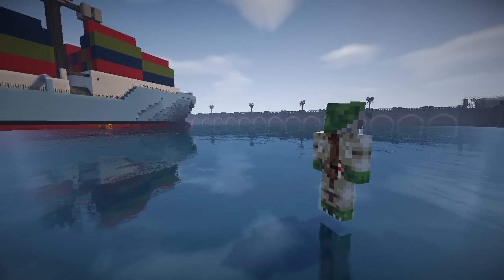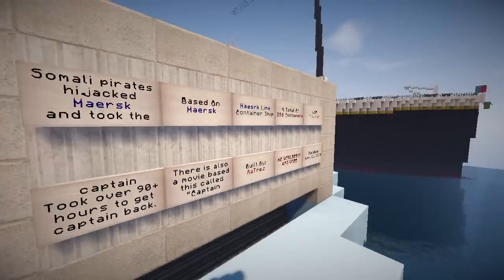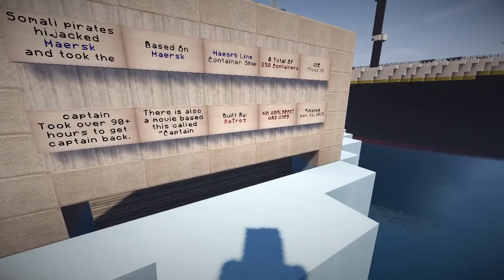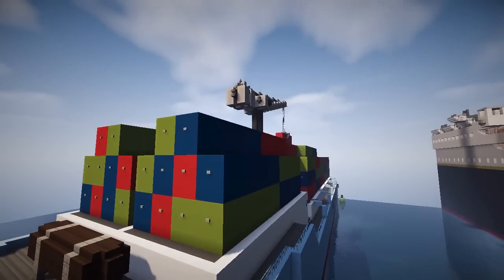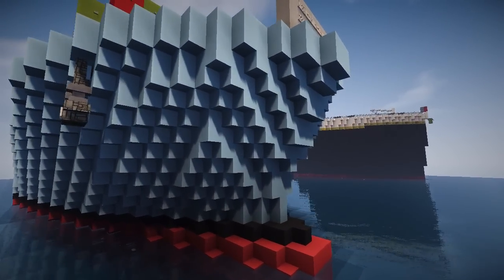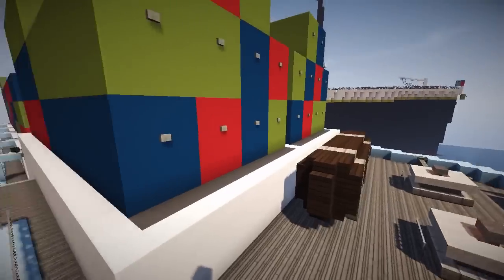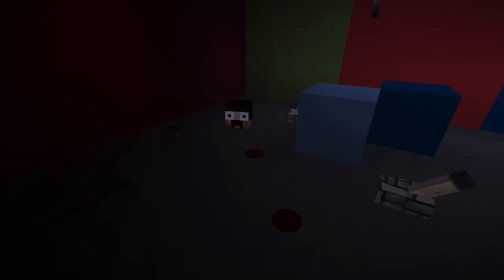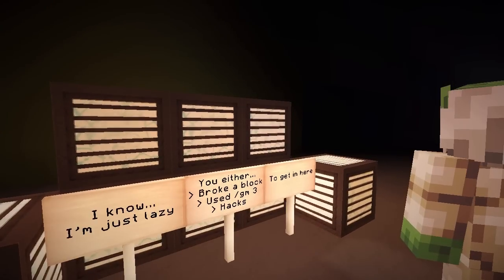Minecraft - Maersk Container Ship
or use PLAY.KERALIS.NET
● How to get here? do /warp terranova and /tppos -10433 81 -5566